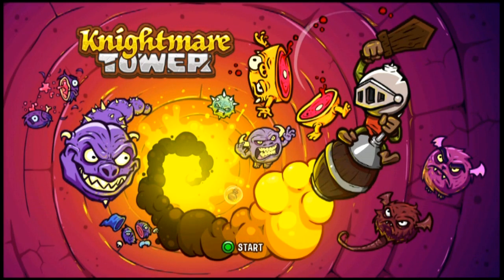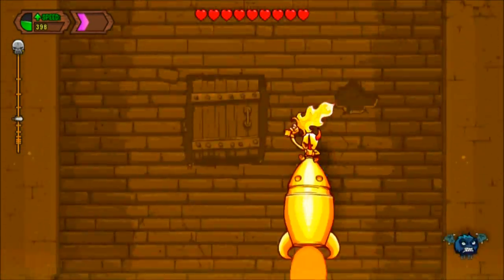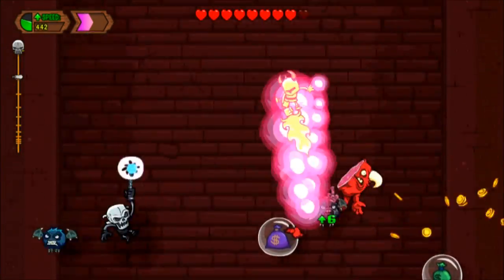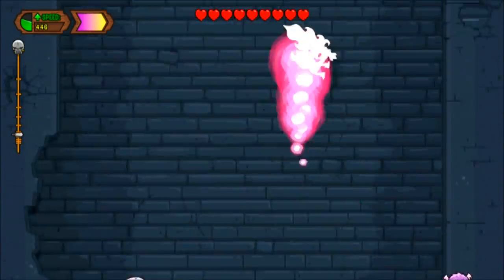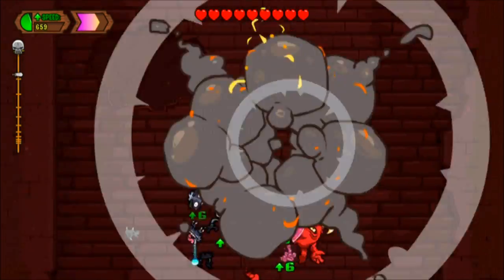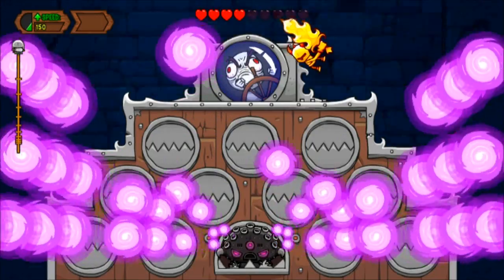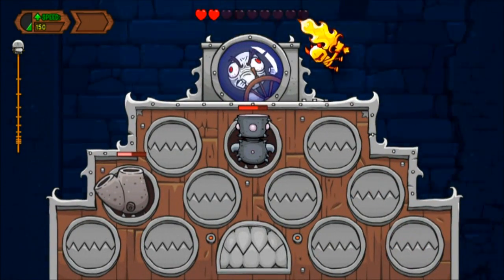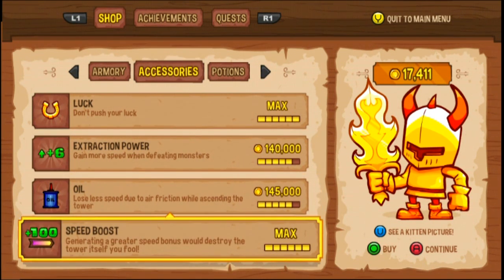Knightmare Tower OUYA Final Boss Battle With Commentary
The same video as before, but with commentary on it.